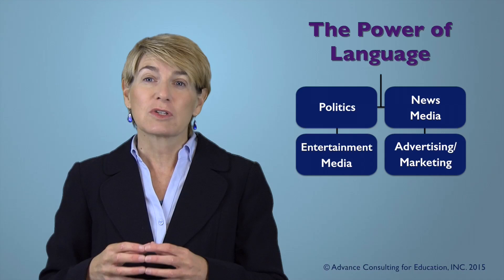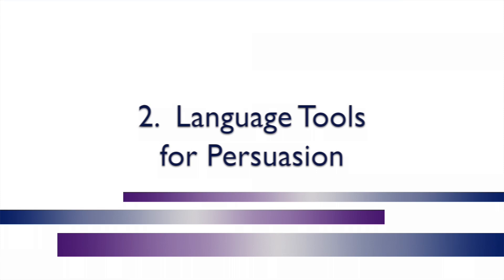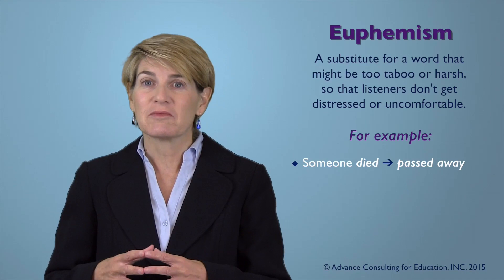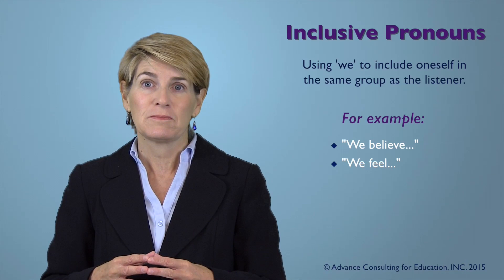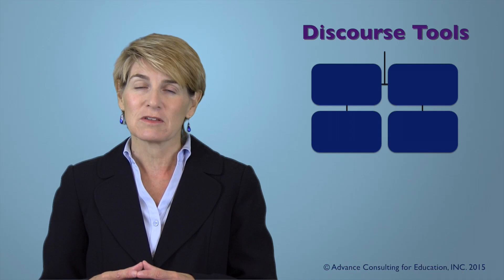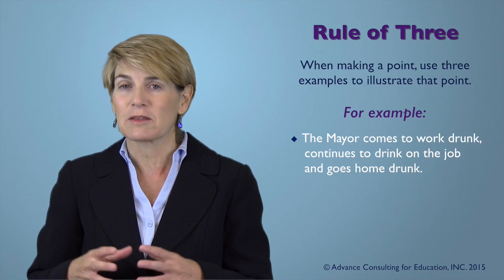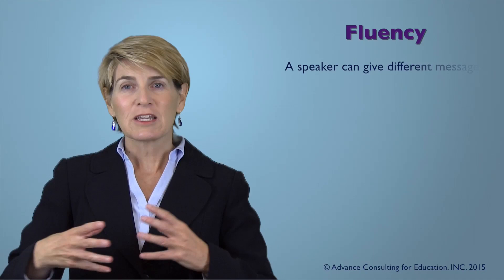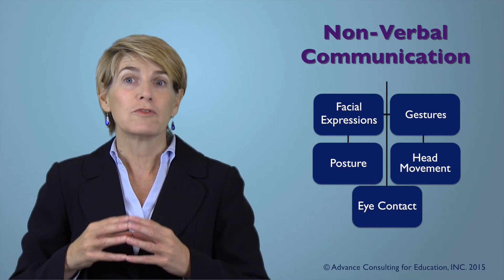The Power of Language Use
In this video, we discuss how language can be used to convey power or the lack of power.  We also discuss how language can be used to get power, through persuasion and argument.

To access the handout for this video or to browse our catalogue of free PD videos, visit our

The presenter is Dr. Dianne Tyers, an experienced English language teacher trainer based in Canada.